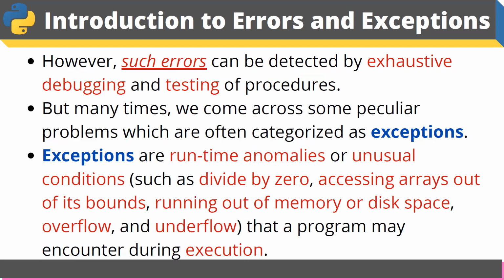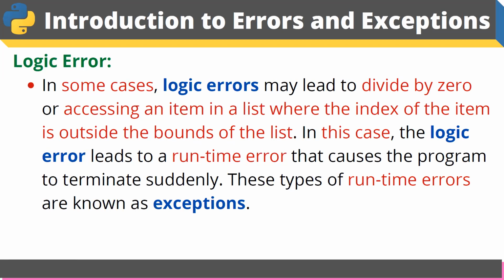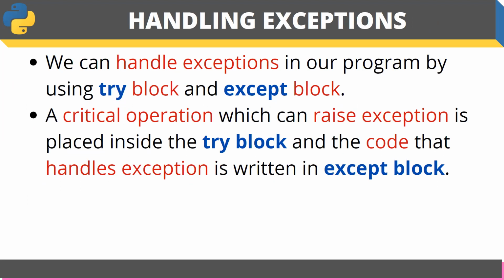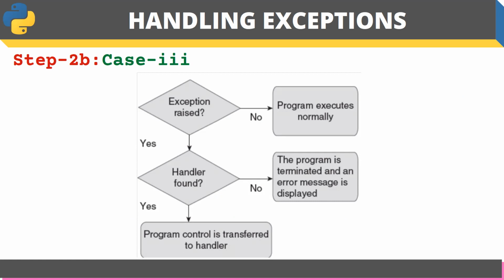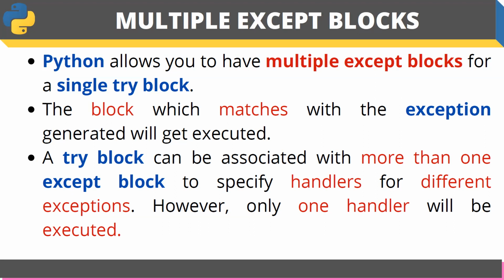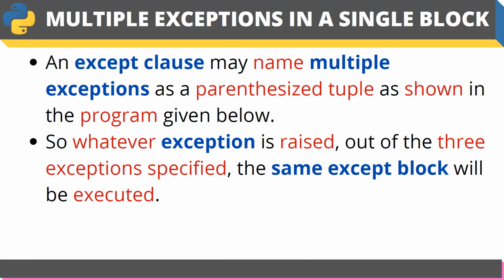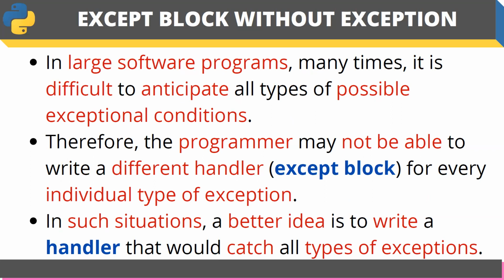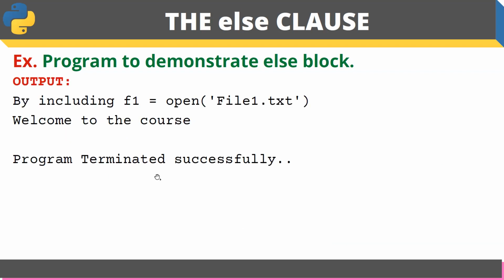WEEK-10:MODULE 14-EXCEPTIONS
LECTURE 14.1: Introduction, Error and Exception Handling

LECTURE 14.2: Error and Exception Handling

Instructor Details:
Dr.Kadiyala Ramana
Associate Professor,
Department of Artificial Intelligence and Data Science

Prof R. Madana Mohana's ICT Channel Course on "Python Programming - For Every Beginners" Playlist

-- HAPPLY LEARNING !

Thanks & Regards,
- VAC_AI&DS teams